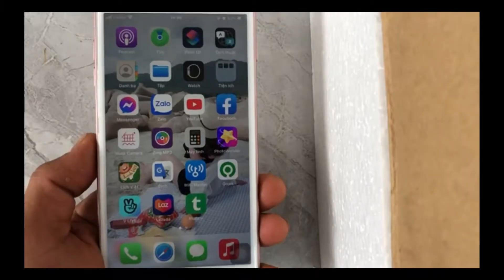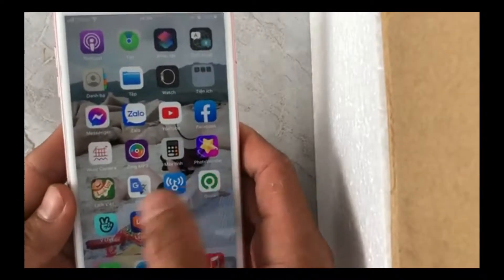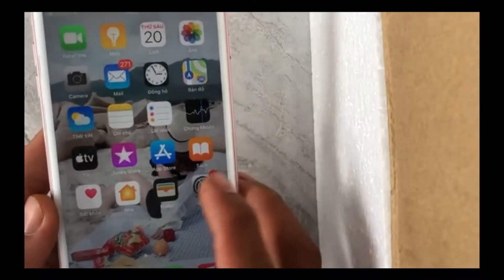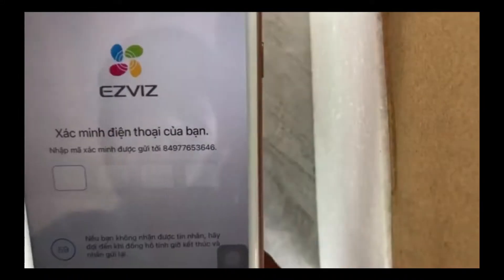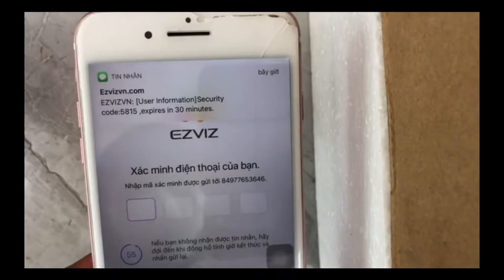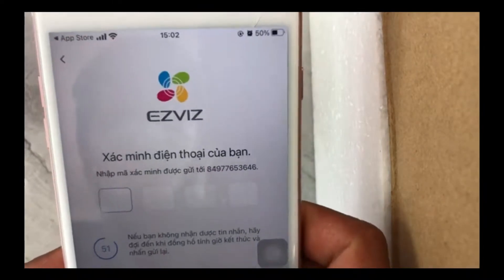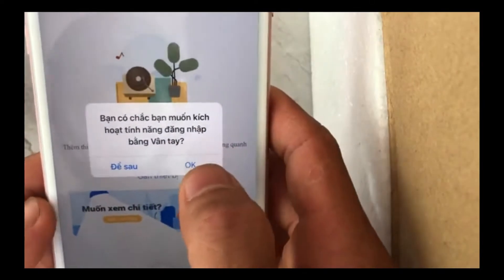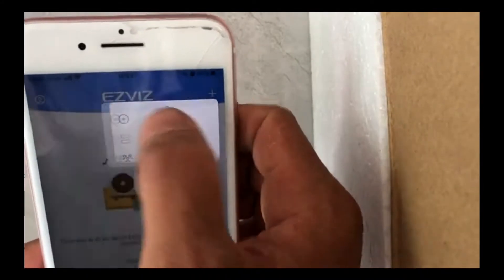EZVIZ CAMERA SETUP | EZVIZ C6N | HOW TO INSTALL ON IPHONE | Saduca Camera Computer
You have bought a C6N camera but not sure how to install it on your iPhone, this video will show you how to install it.